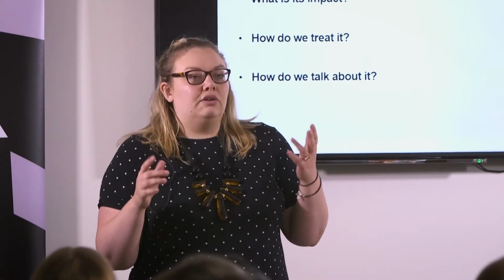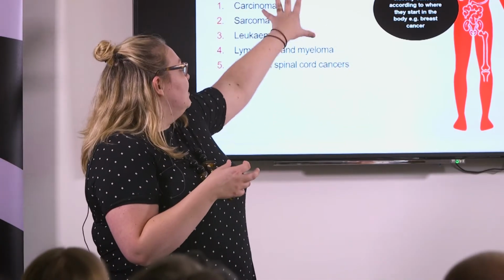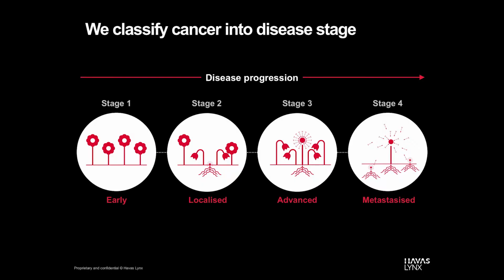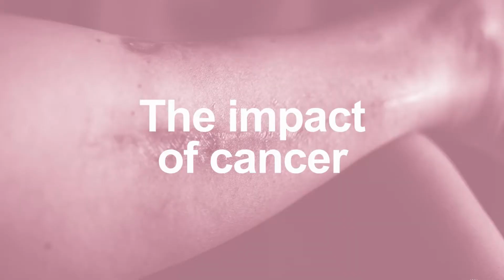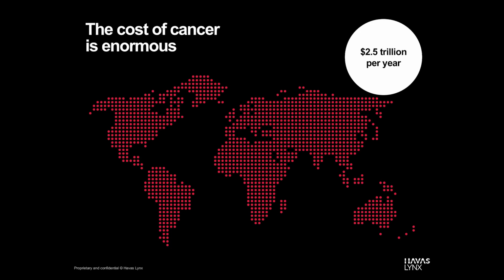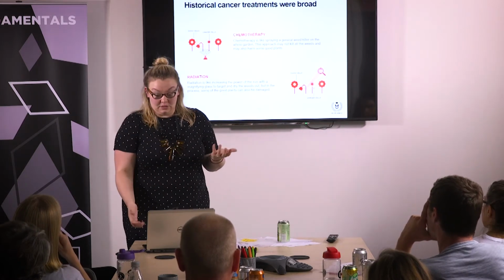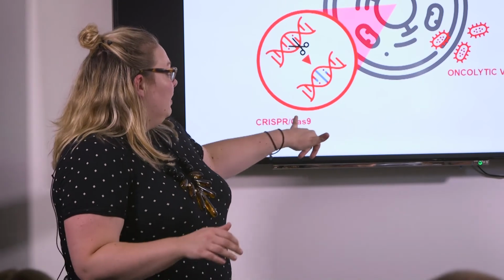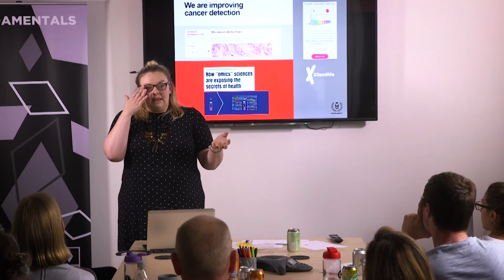LXAcademy 2018: What Even is Cancer? - Dr Ashley Davies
Cancer is a complicated set of diseases with a huge impact on human health. Through LXAcademy, Dr Ashley Davies delivered an insightful session which covered what cancer is and why it’s important, questioning how it works, why it’s complicated and how big cancer's impact really is.

By breaking down the essential elements of cancer and identifying what the key factors will be in the future, the session offered an insight into the patient experience and what the next big things in cancer are.

SWITCHED ONcology is the latest thought leadership campaign from the award-winning Havas lynx portfolio. The campaign is designed to combine science, creativity and technology in the delivery of communications that better support healthcare professionals, carers and ultimately patients on their journey with cancer. The campaign provides our partners with deeper insight, smarter ideas and more meaningful innovations, born out of an unprecedented investment into oncology.